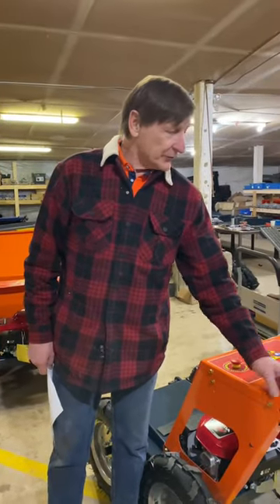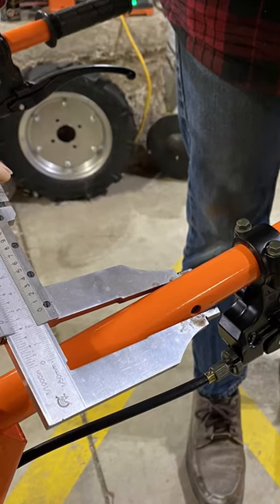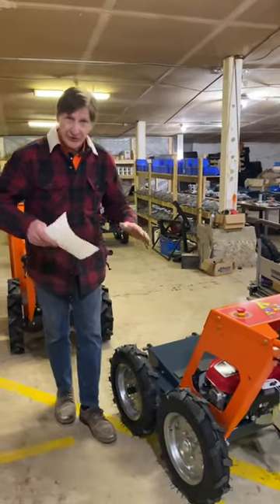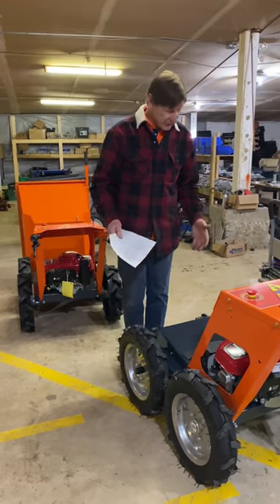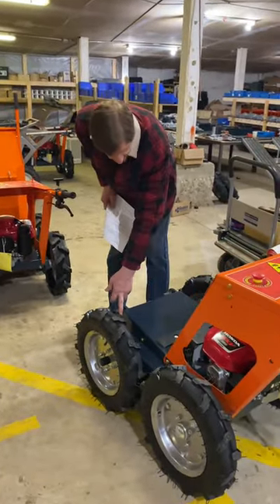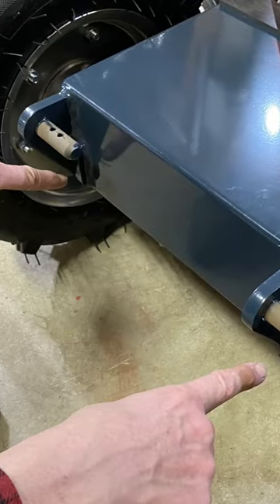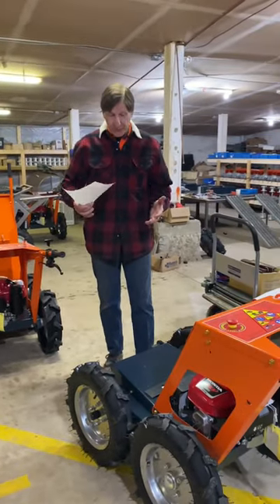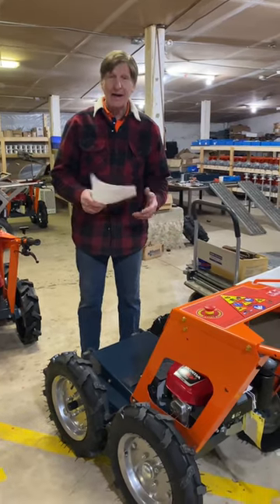Power Wheelbarrow//Zoom Truck//#2//